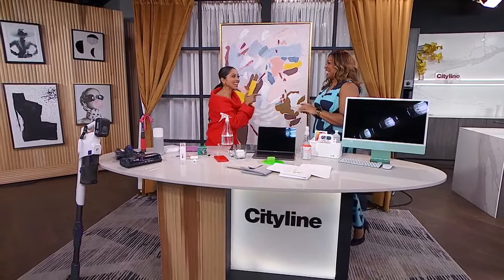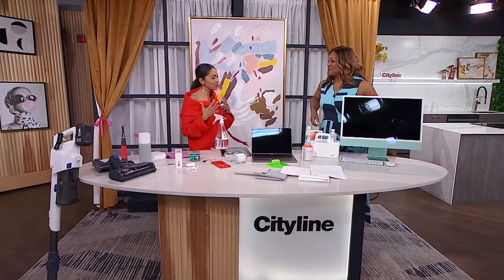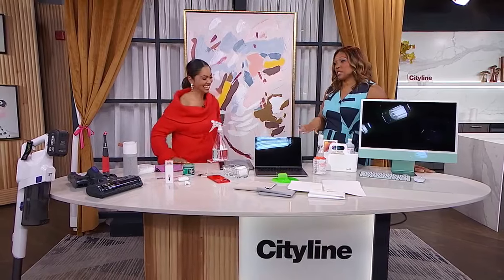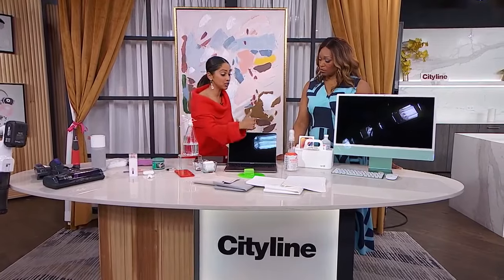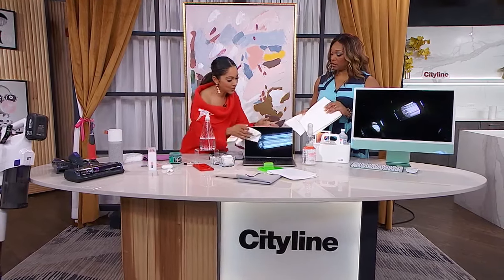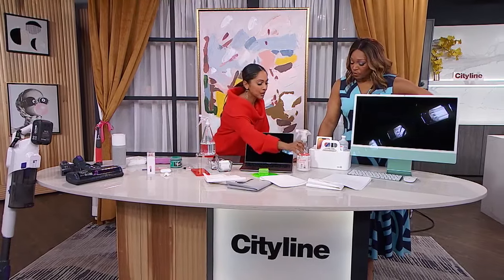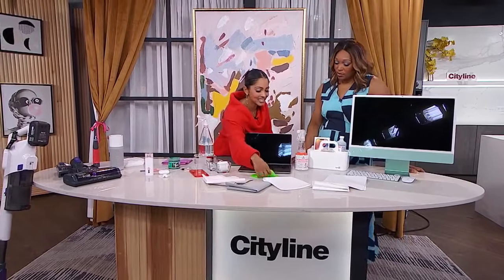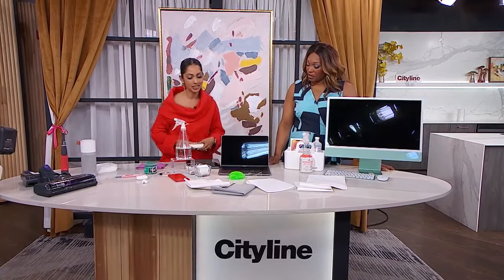How to clean all your tech devices from vacuums to laptops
Tech expert Lisa Chang tells us how often we should be cleaning our devices. The average Canadian is picking up their phone 77 times."